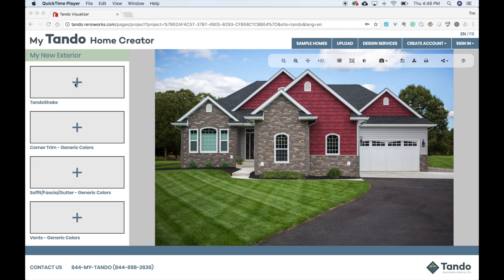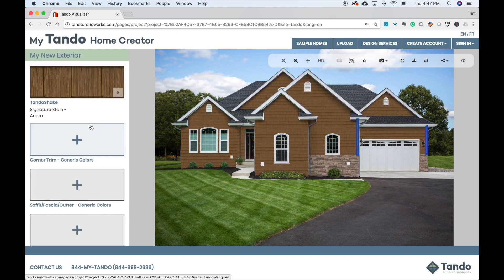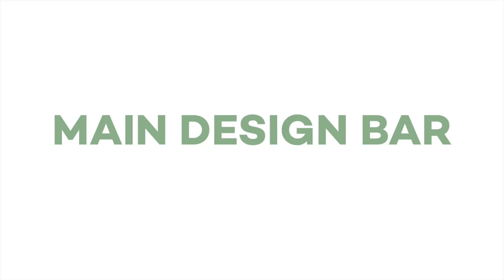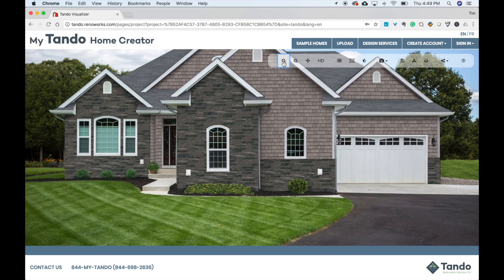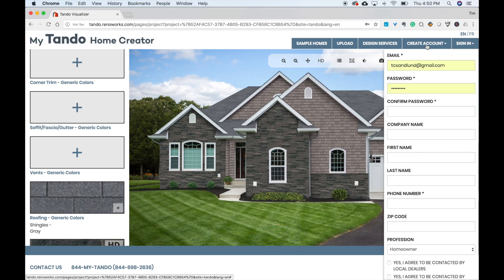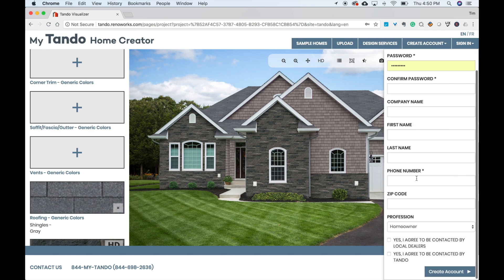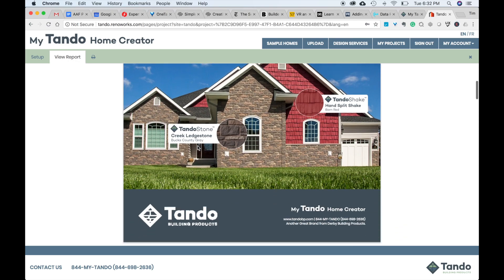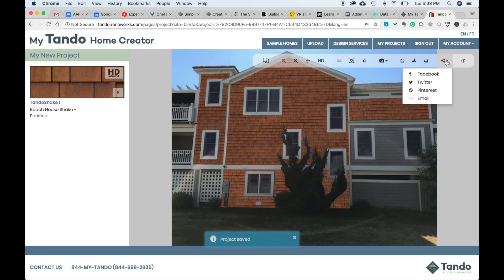My Tando Home Creator | How To Navigate & Use Design Tools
During this video we will walk you through the basic navigation of the Visualizer Tool, and show what all the buttons and icons do.

Get inspired with My Tando Home Creator, the premier home visualizer tool for the exterior cladding industry. With this powerful and simple tool, it’s never been easier to design your dream home with Tando products.